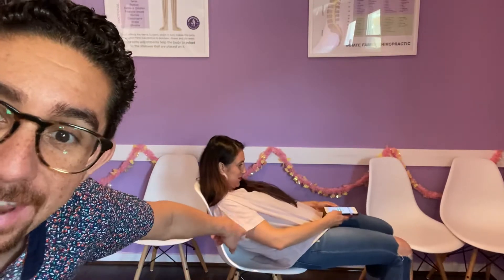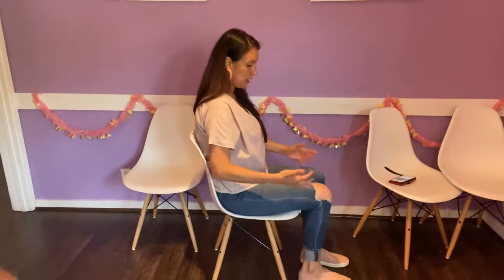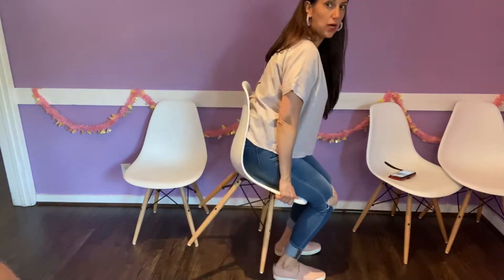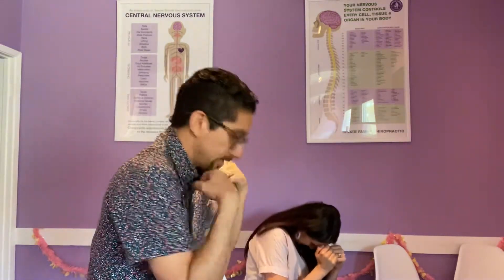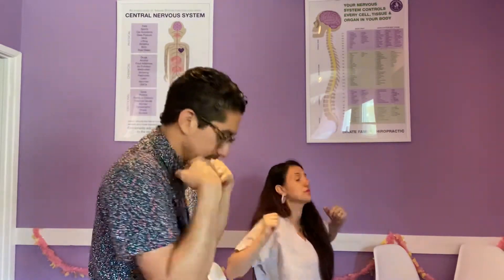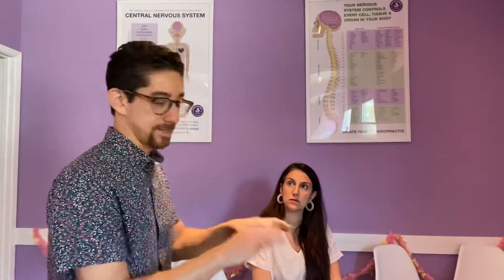Dr. Adana Sit Up Straight!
Let's face it, with offices and schools being closed, many of you are still trying to find your groove with dinner table desks, couch desks and more. AND let's also face it, you may have had bad posture when everything was open as well! Watch these useful tips and if you have any questions, please ask in the comments section!

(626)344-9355